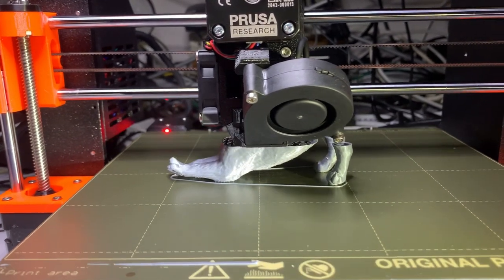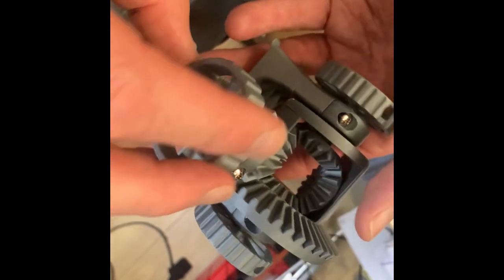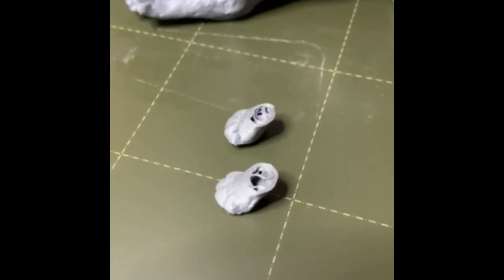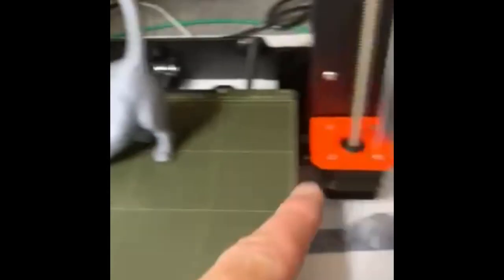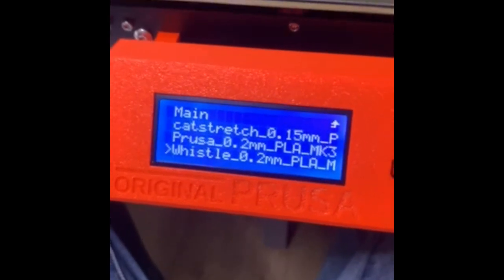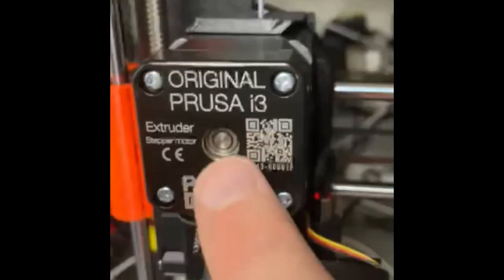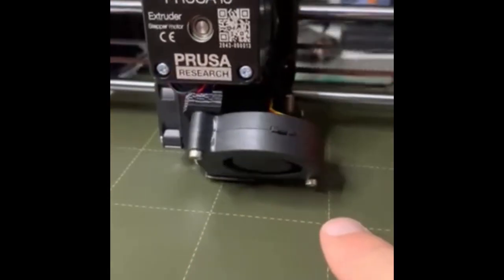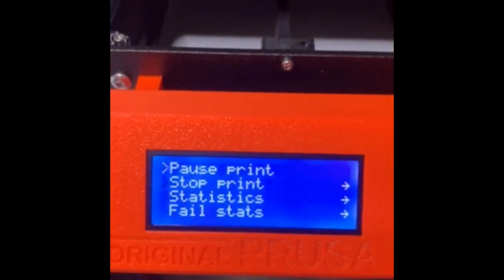3D Printing (by PA3BKL, Dutch spoken)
PA3BKL demonstreert met een kleine microcursus zijn 3D-printer.